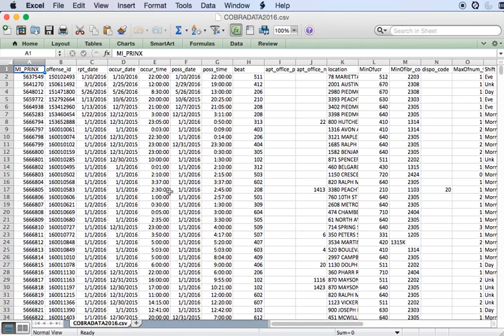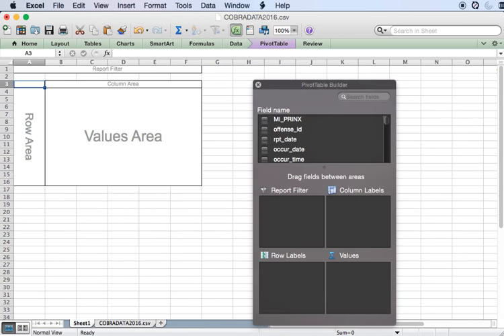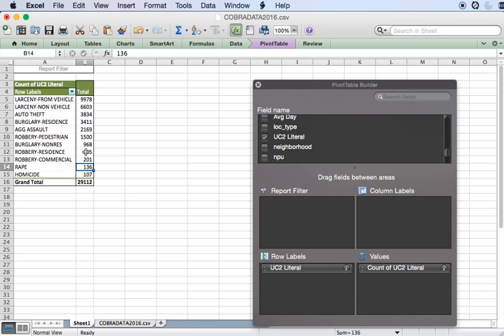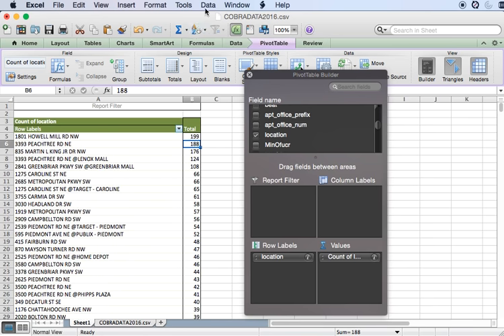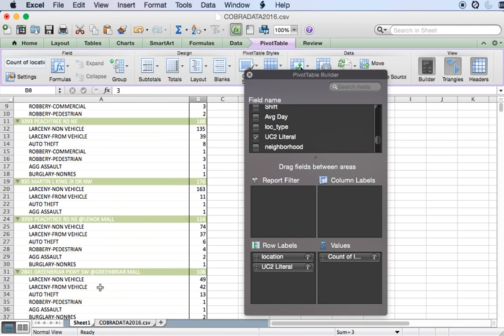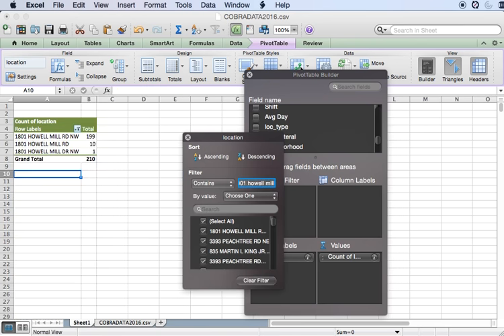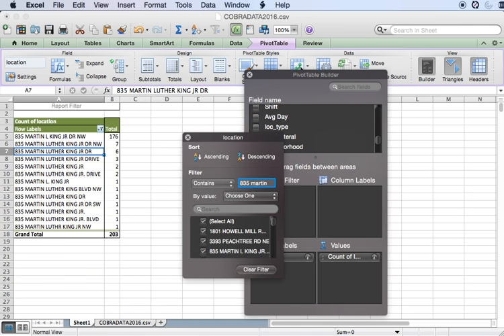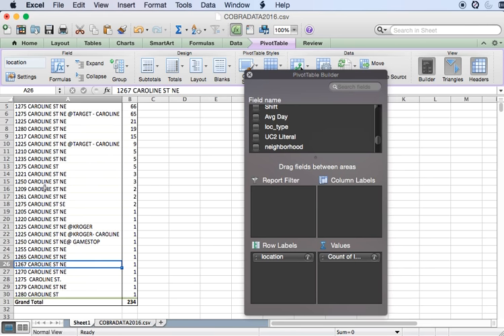apdexamples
Some Excel basics, using APD data, in a talk for the APC